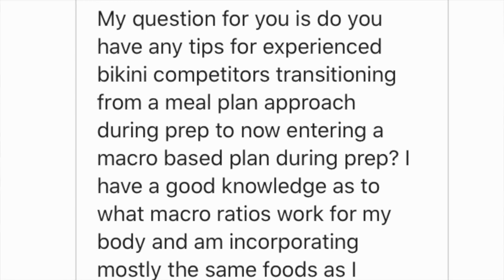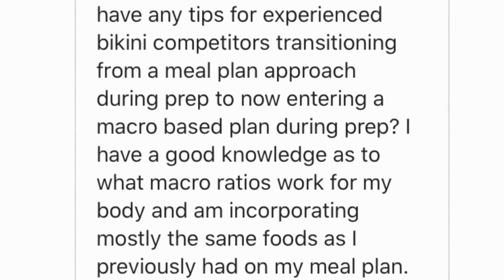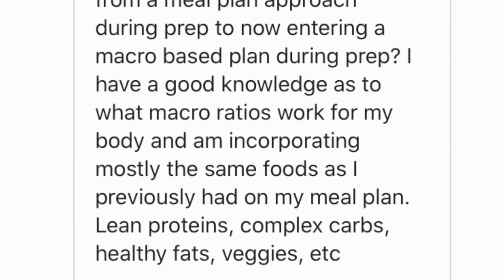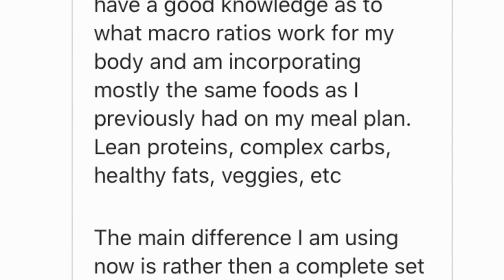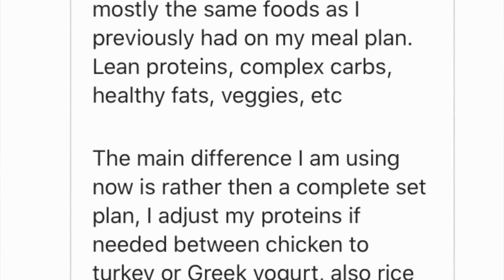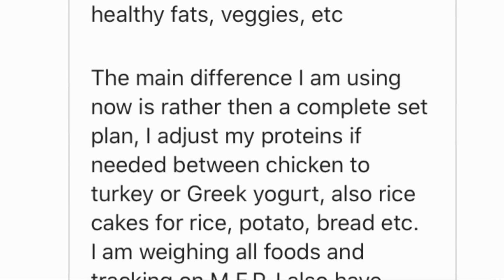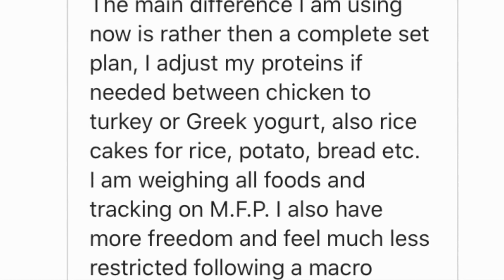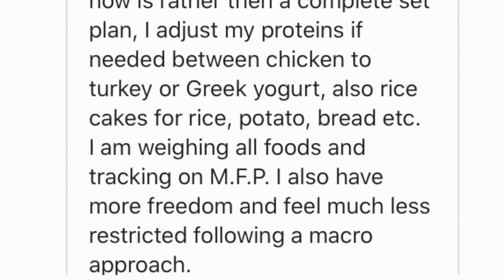From Meal Plan To Macro Diet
How do you transition from a meal plan to a flexible diet approach? As a competitor the meal plans we use are often a huge part of why we succeed. So how do we change meal plans to flexible dieting and still have success losing weight, getting lean and reaching shredded status?

What is the best approach to diet and nutrition for getting lean and perhaps even shredded enough to get on stage?